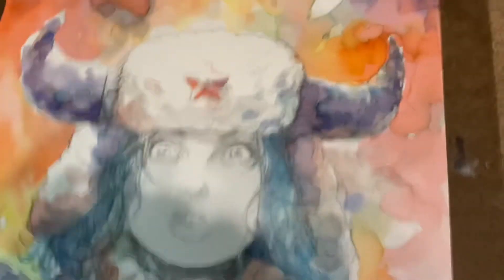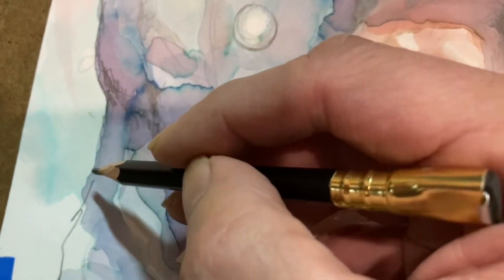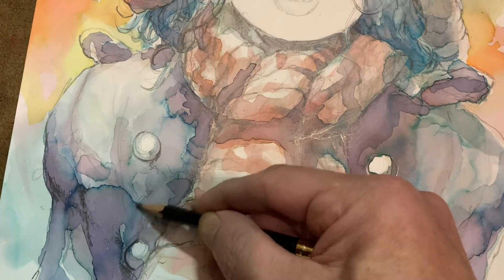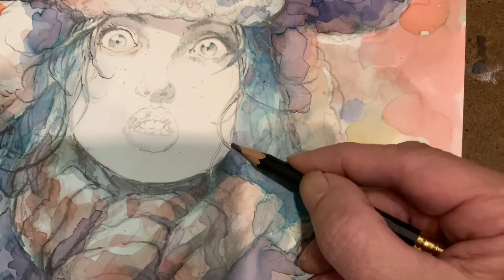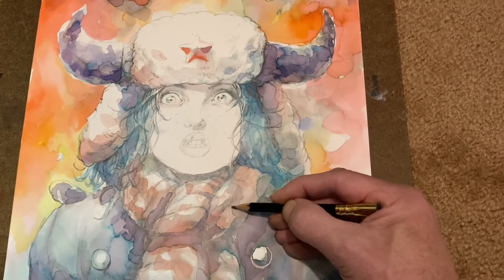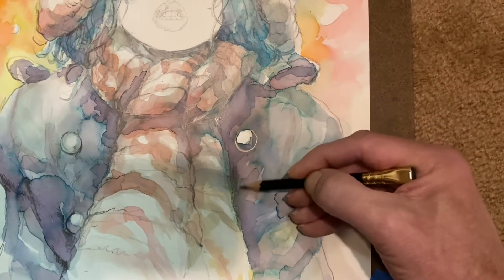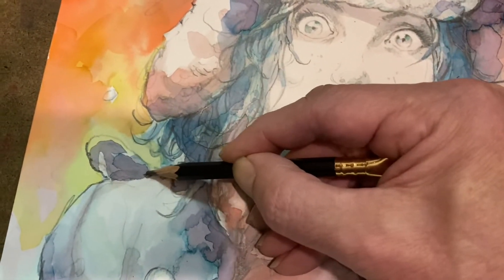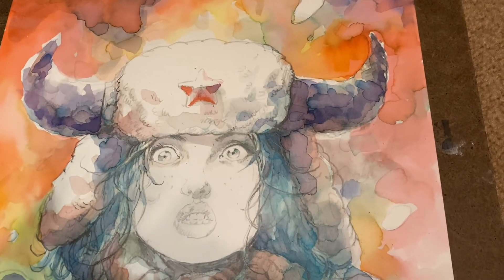November 26, 2022 Part 2 Mannion Watercolor Fearless Dawn How to pick out details with pencil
Picking out details with pencil...
Another Video in the Steve Mannion Comic Art Tutorial Series. Steve, a veteran of the comic book industry, shows tips and techniques on how to become a better comic book artist. Tutorials range from sketching, drawing, inking, watercolor and setting up your comic book pages for print.

About Steve Mannion
In 1994, Steve began to work in the professional comics field, securing a day job in DC Comics' bullpen and working on his own freelance projects at night. By 1998, Steve left DC to freelance full time and has been doing so ever since, which includes working on his creator owned title Fearless Dawn. Steve has drawn stories for Marvel, DC, Fantagraphics/Eros, Image, NBM/Papercutz, Asylum Press Albatross Books, Heavy Metal and Kitchen Sink Press, as well as covers for IDW, Marvel, and recently Legendary Comics. His last 4 installments of Fearless Dawn were successfully funded Kickstarters. Steve  is currently working on new editions of his staple character Fearless Dawn. Fearless Dawn: Shorts #1 was released by Asylum Press in 2022. Fearless Dawn:The Bomb (forthcoming in 2023) is a retelling of Fearless Dawn’s origin story in a 4-issue mini series (previously only published as THE BOMB TPB)

STEVE MANNION ON EBAY

FEARLESS DAWN COMICS ARE AVAILABLE THROUGH ASYLUM PRESS